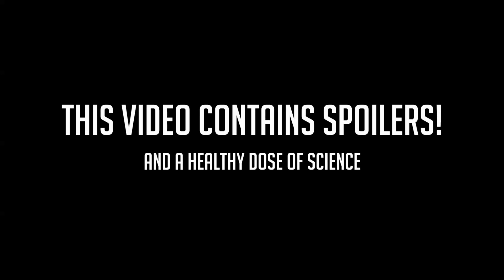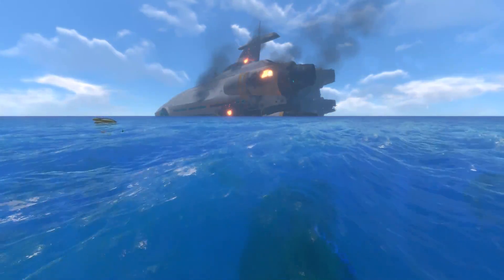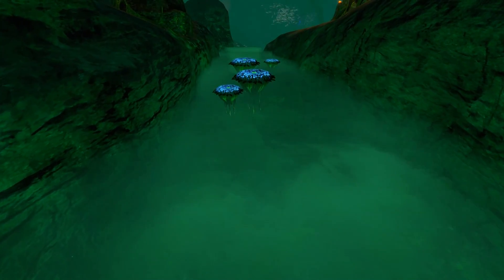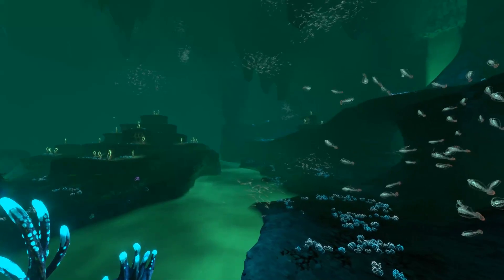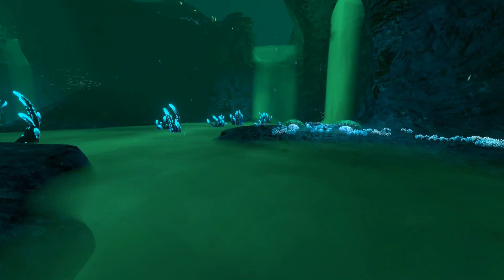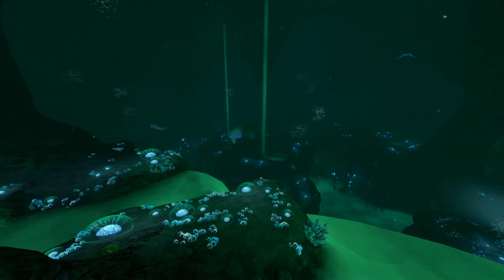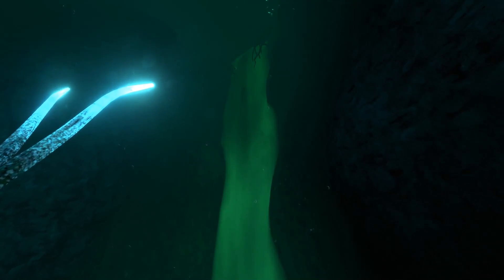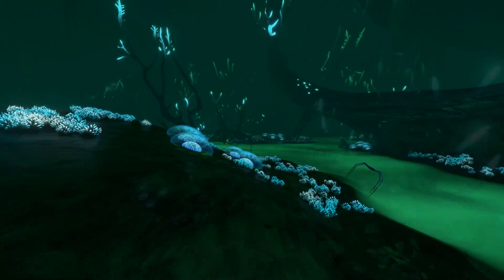Explaining the SCIENCE of the LOST RIVER!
This video is the 2nd part of my "SCIENCE" collaboration with Speedymouse where we look at different aspects of planet 4546b and try to explain them using actual phenomena here on Earth. Today, we'll be taking a look at the Lost River from Subnautica and seeing if it could somehow exist in the real world!